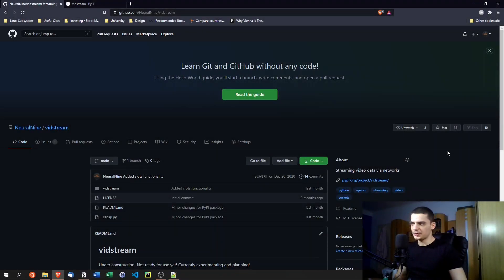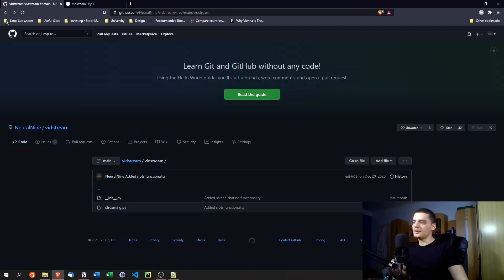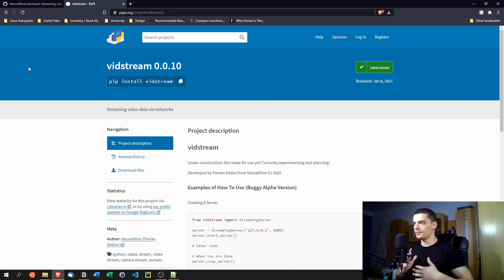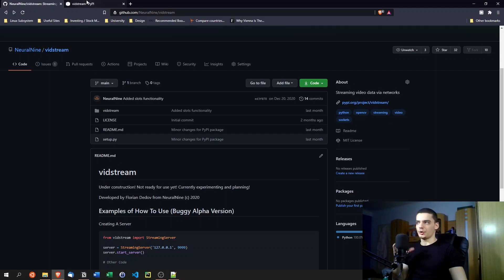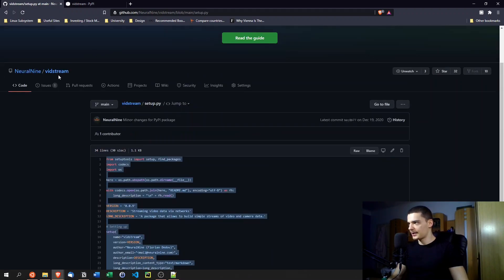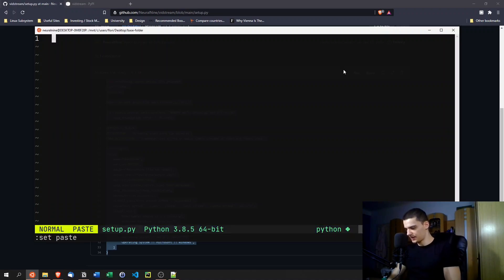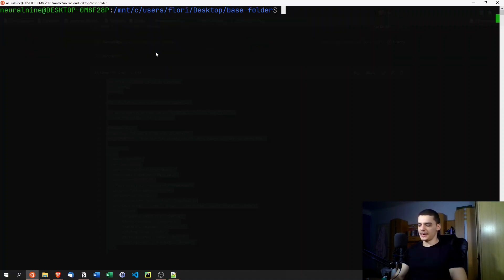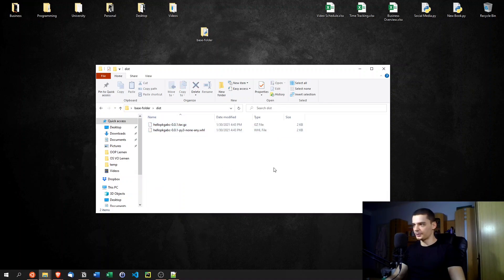Publish Your Own Python Package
In this video you learn how to publish your own first Python package on PyPi, so that other people can install it using pip.